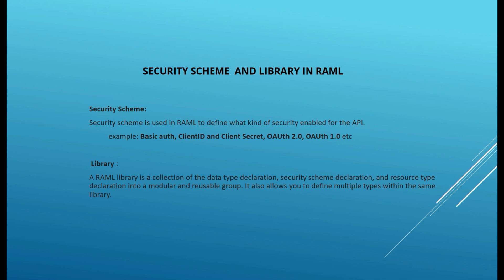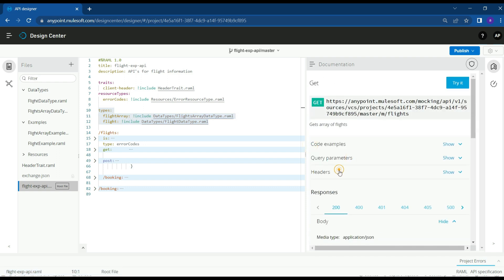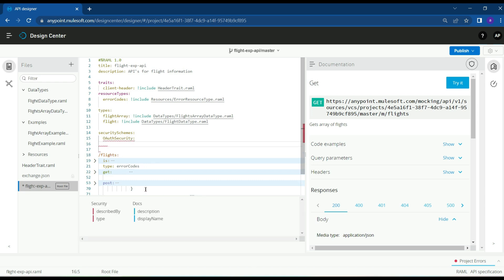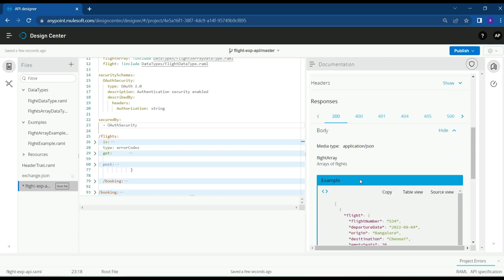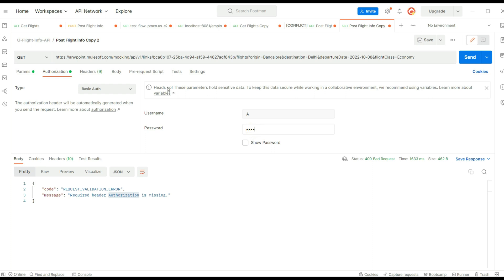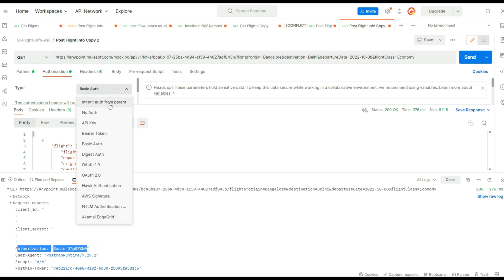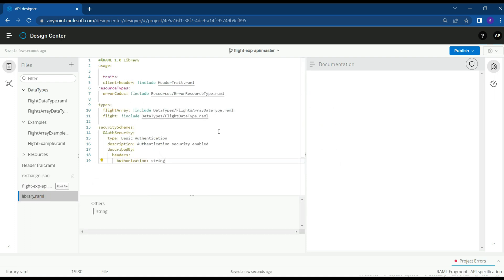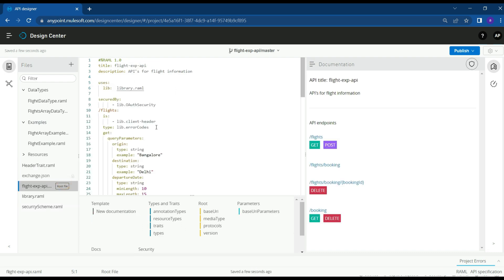Define Security Scheme in RAML API Specification | Library in RAML API Specification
Code: 47C492658BE169C21B19

00:00 Introduction to API Spec
02:55 Security Scheme in RAML API specification
11:28 Create a Library file in RAML API specification